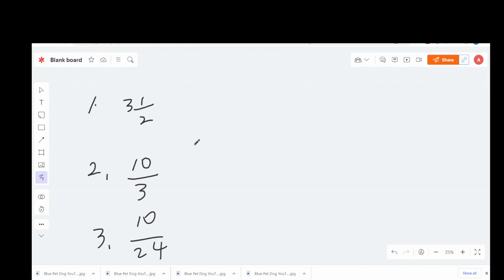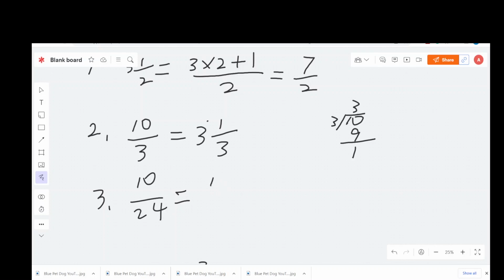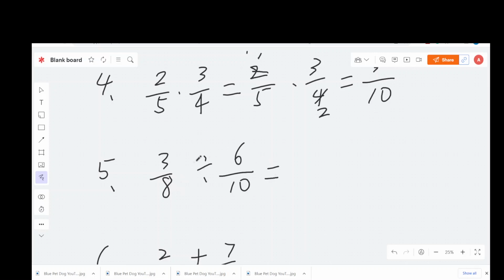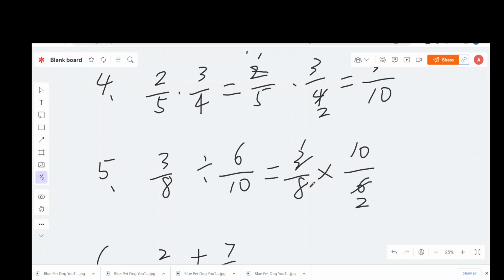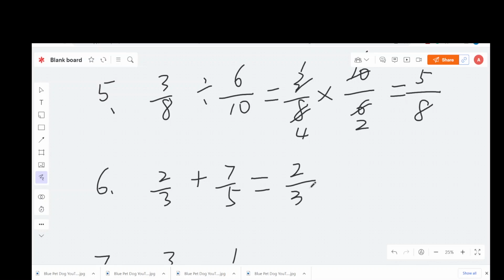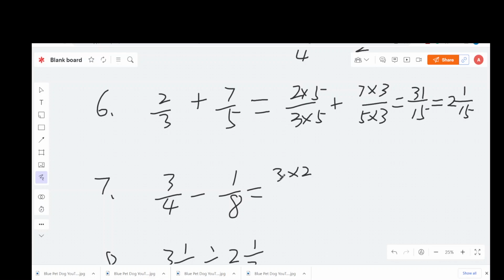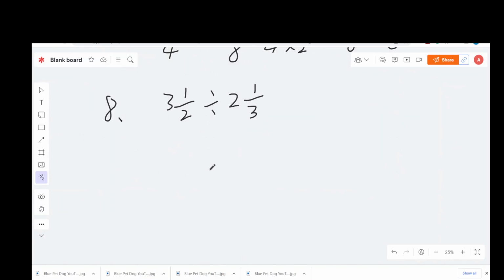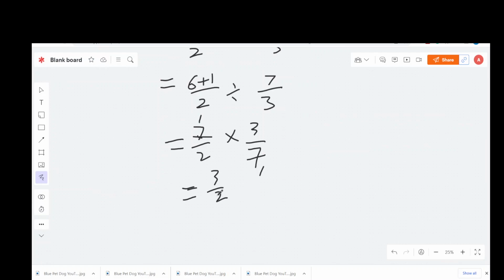Learn Fractions In1 min How To Deal With Fractions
Learn how to add, subtract, multiply and divide fractions.  Also learn what an improper, proper, and mixed number fraction is and how to work with these fractions.
The video will also explain reducing a fraction as well.